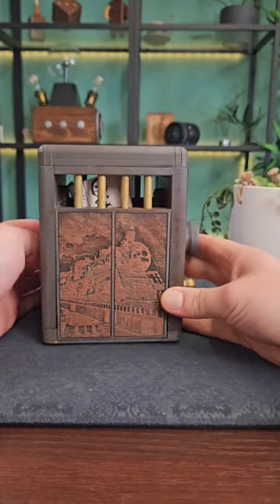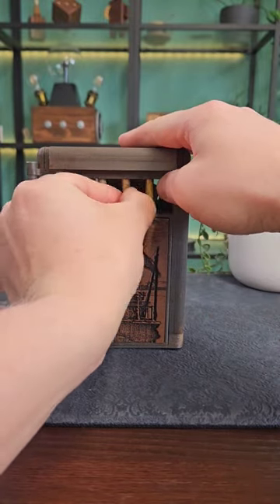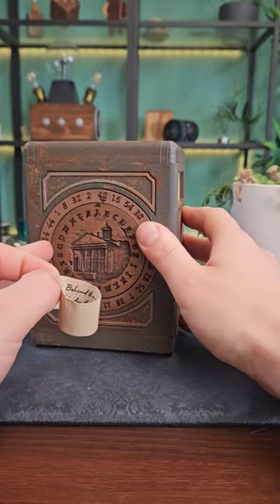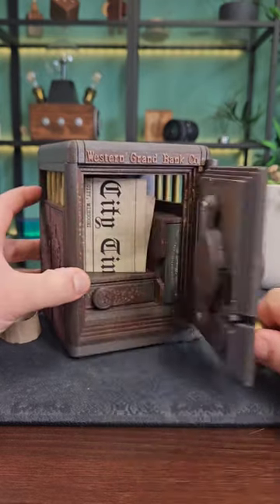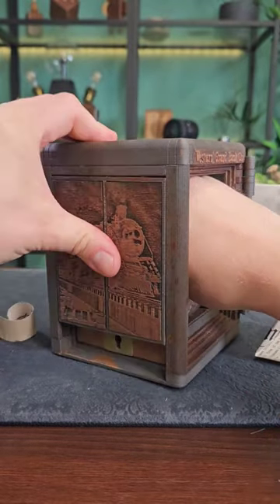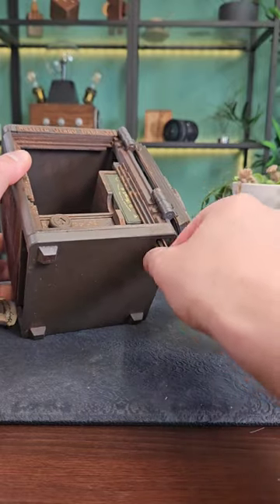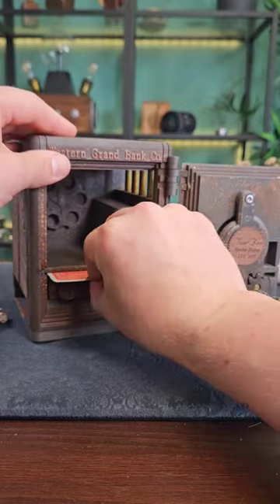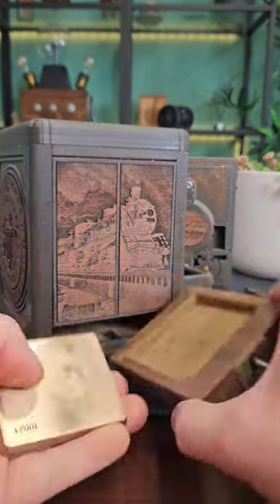Can you crack the Lost Vault puzzle box?!!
This was such a fun puzzle box to solve, find it over at Jesse Born puzzles